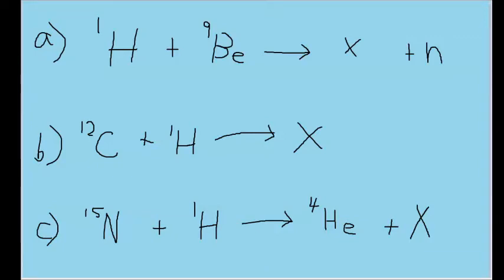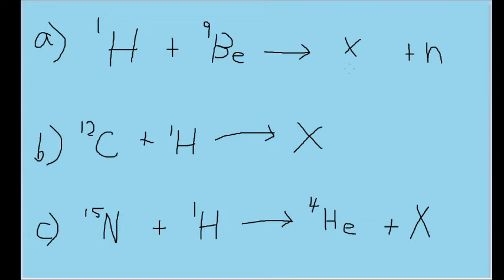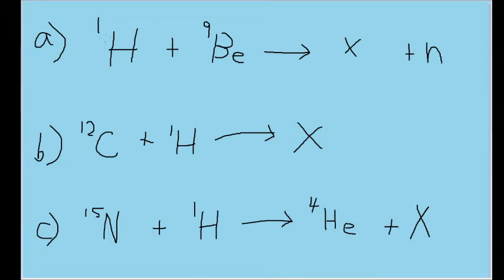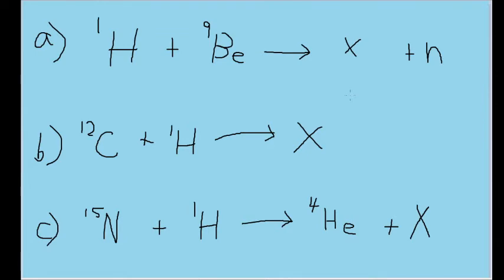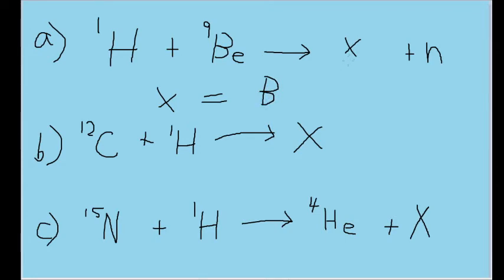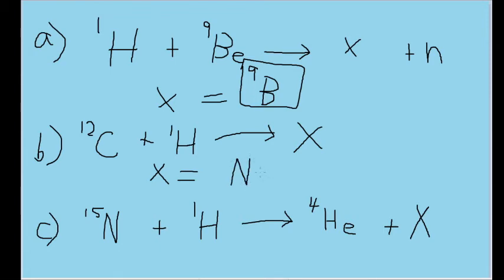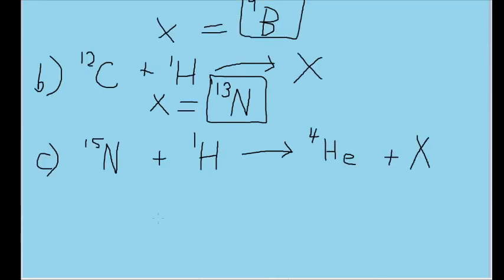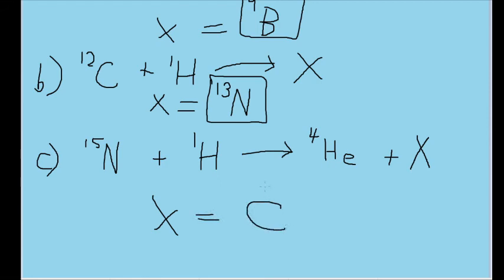Identify X in the following nuclear reactions:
(a) ^1H + ^9Be = X + n;
(b) ^12C + ^1H = X;
Appendix F will help.